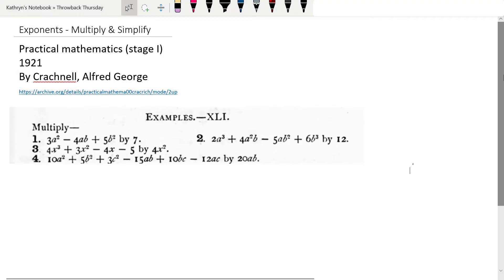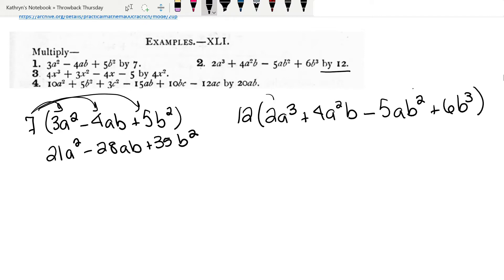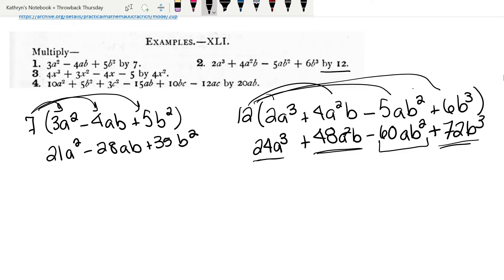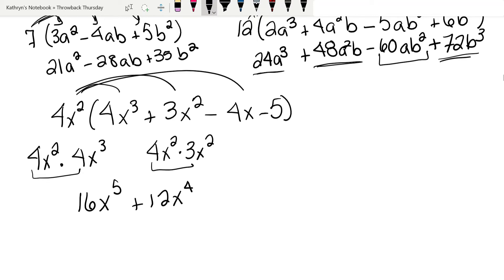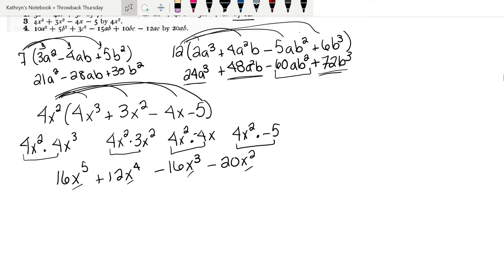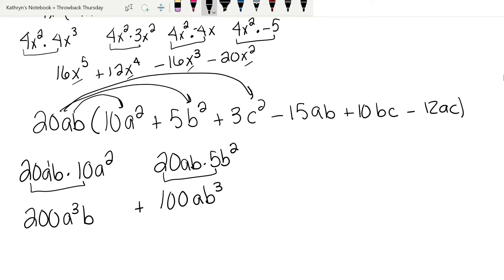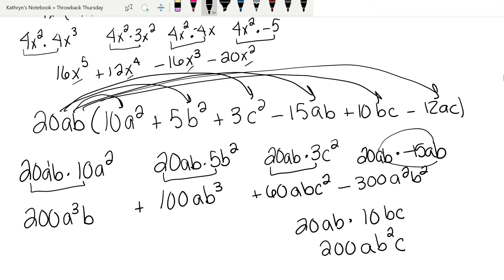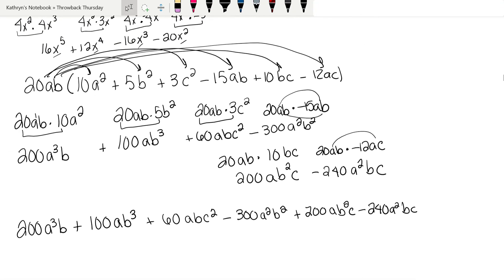Throwback Thursday - Algebra - Multiplying Terms Using Distributive Property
(1) 3a^2-4ab+5b^2 by 7
(2) 2a^2+4a^2b-5ab^2+6b^2 by 12
(3) 4x^3+3x^2-4x-5 by 4x^2
(4) 10a^2+5b^2+3c^2-15ab-12ac by 20ab